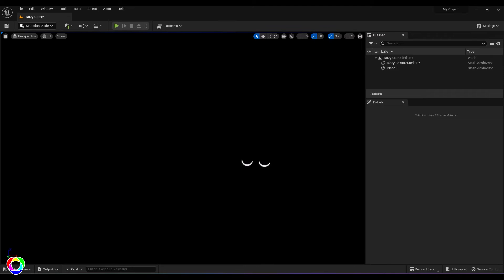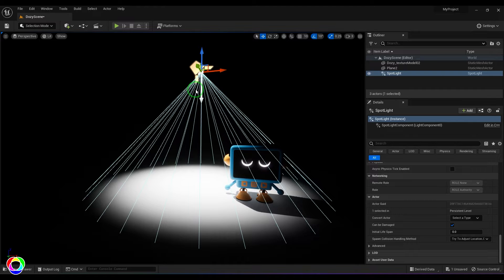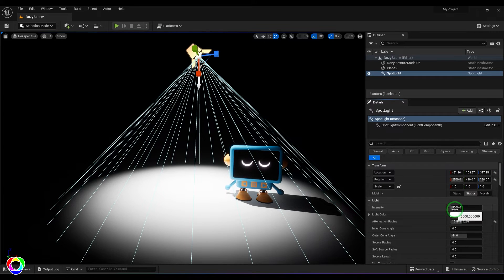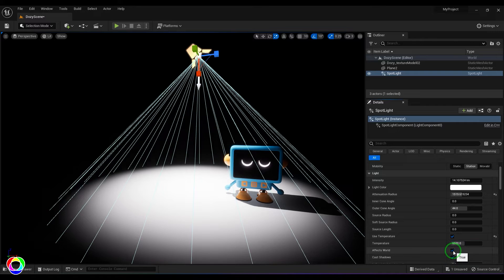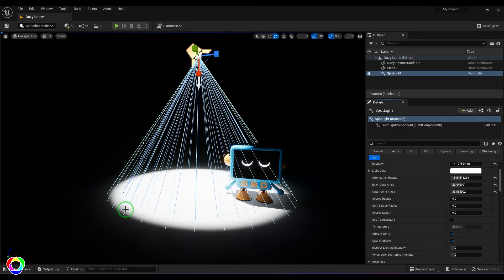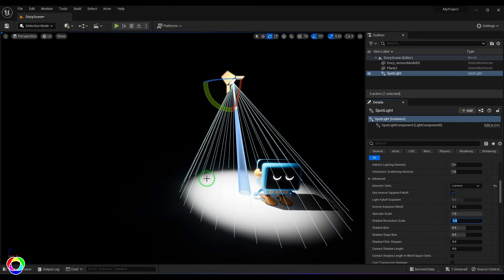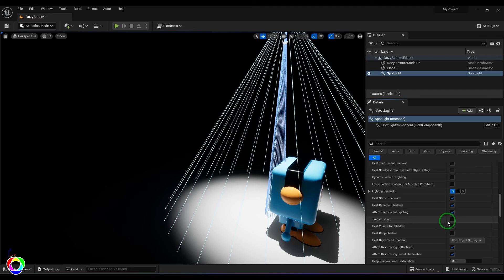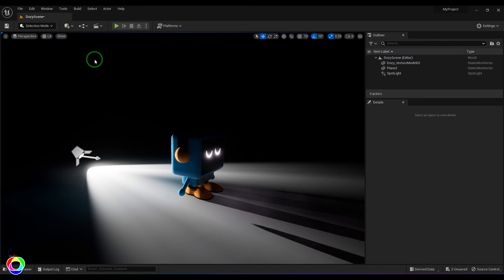Spotlight Explained - Unreal Engine Lighting Basics Tutorial for Beginners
🌟 Welcome to a comprehensive tutorial on Unreal Engine lighting basics! In this video, we'll shine a spotlight on the intricacies of using spotlights to enhance your virtual worlds. Whether you're a beginner in game development or a seasoned pro looking to brush up on lighting techniques, this tutorial is designed to demystify the process. Spot Light.

🔦 What you'll learn in this tutorial:

Understanding the fundamentals of spotlights in Unreal Engine.
Exploring the various parameters and settings for spotlights.
Tips and tricks for achieving realistic and captivating lighting effects.
Practical examples and demonstrations to reinforce your learning.
🚀 Dive into the fascinating world of Unreal Engine lighting with us! Illuminate your projects, create atmospheric scenes, and bring your virtual environments to life. No prior experience required – we'll guide you through every step.

👍 If you find this tutorial helpful, don't forget to give it a thumbs up, subscribe for more Unreal Engine tutorials, and hit the notification bell to stay updated on our latest content.

🎓 Ready to master Unreal Engine lighting? Let's get started!